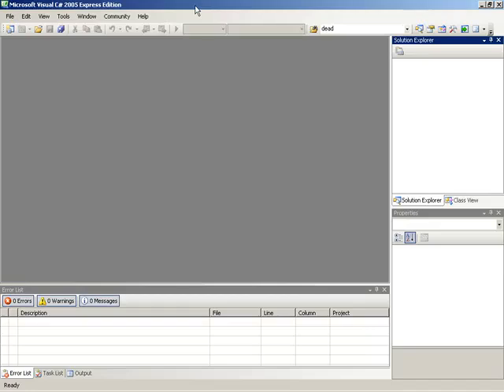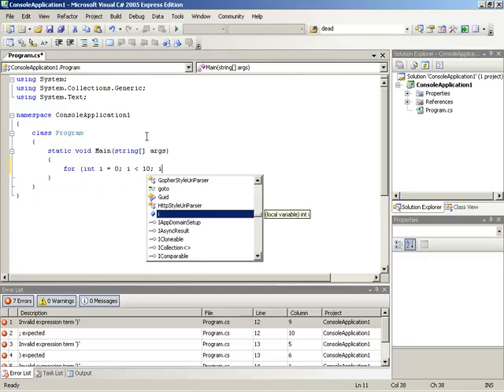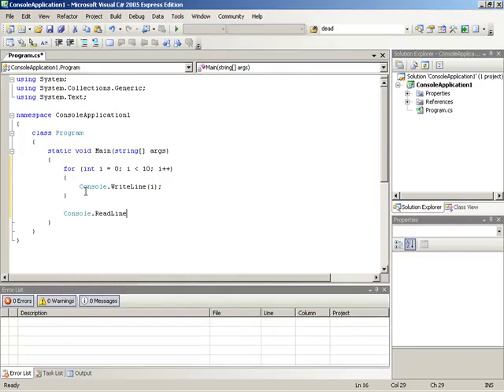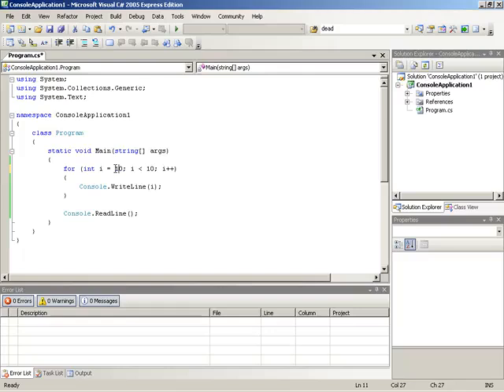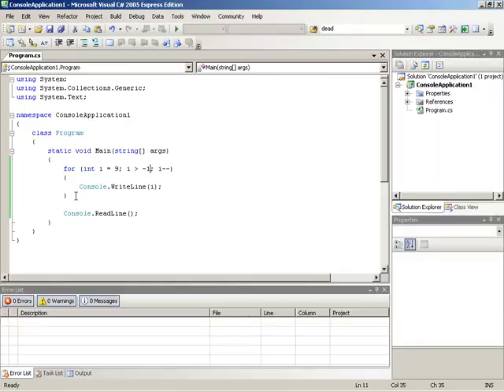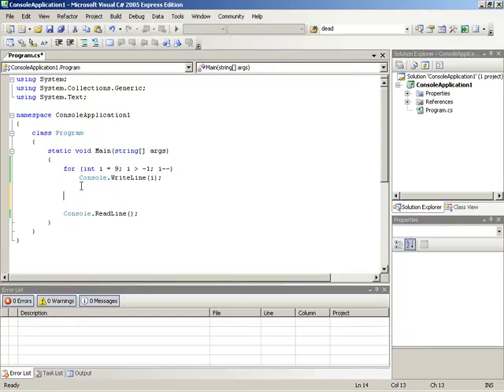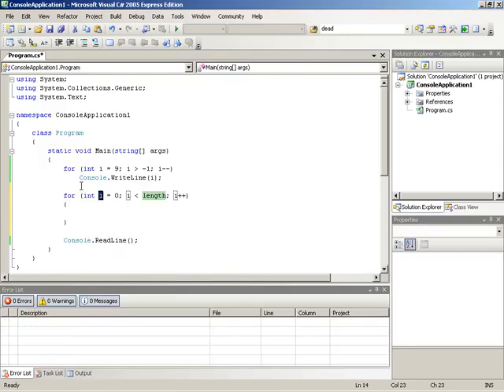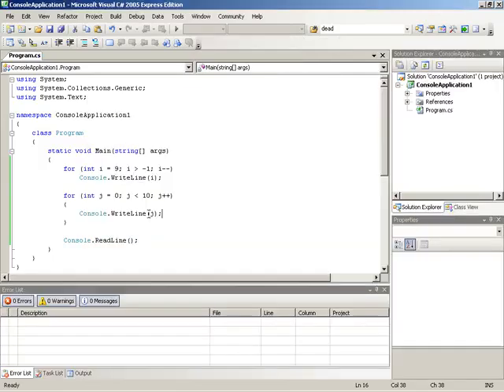C#/Xna - For Loop